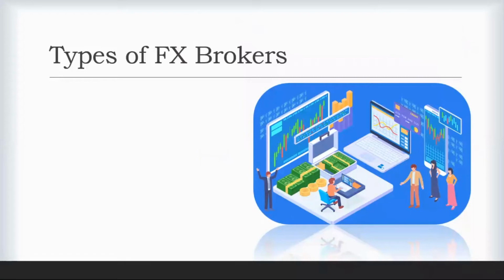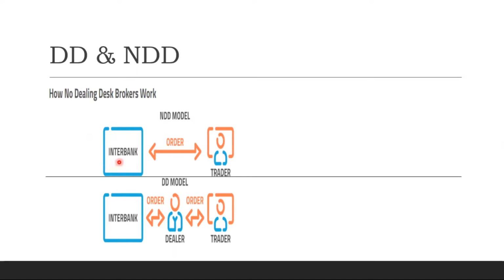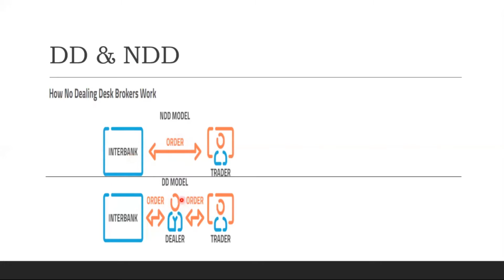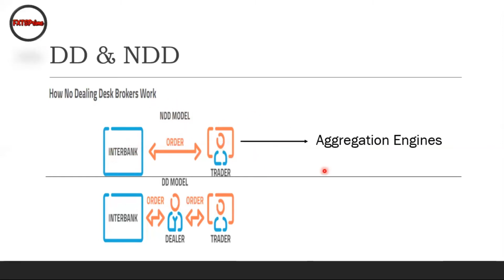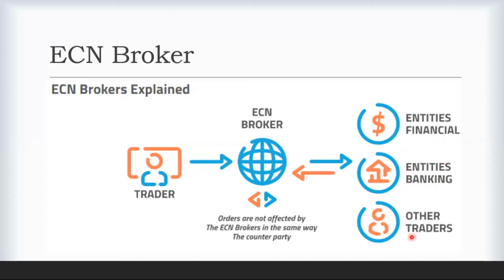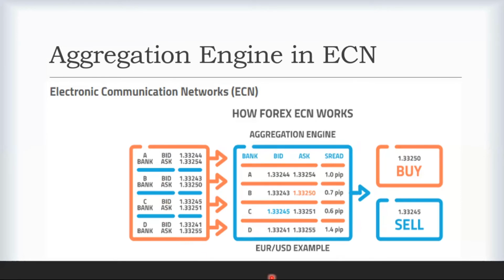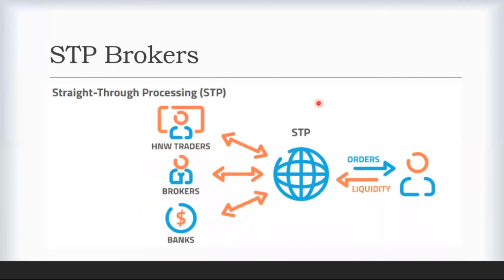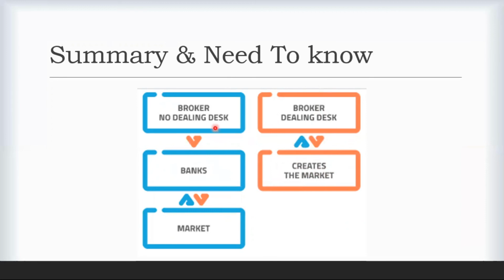Forex Foundation 1: Broker Types ECN Vs Market Maker